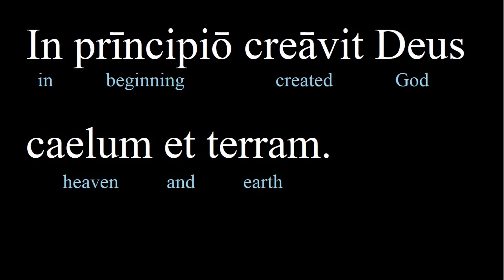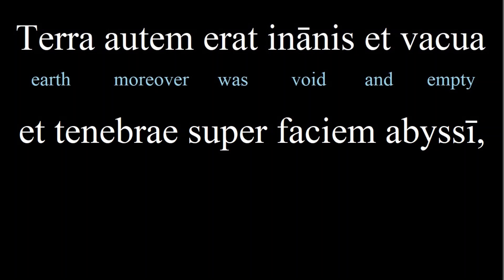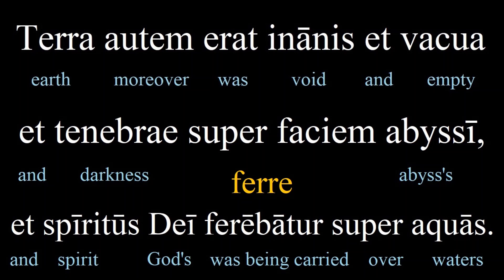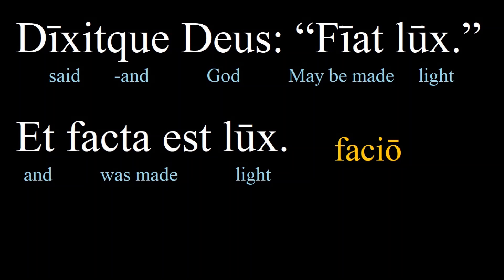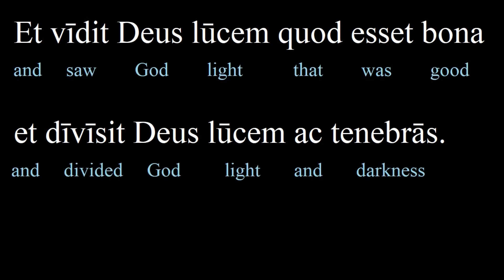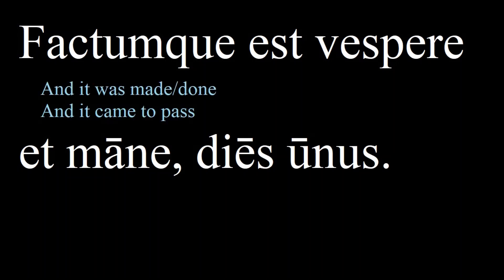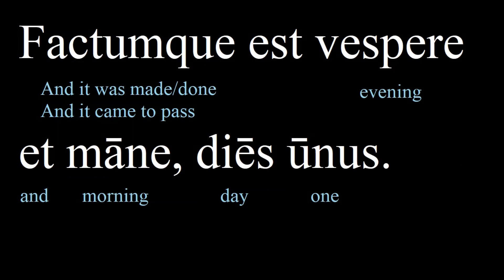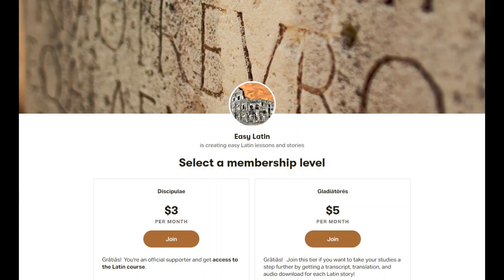Genesis in Latin - Easy Latin Lesson #31 | Liber Genesis | Latin Lessons for Beginners - Latin 101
The example sentences used in each lesson are also included.

In this lesson we'll investigate Liber Genesis the Book of Genesis in classical Latin.

In these videos, we will be learning directly from simple sentences in Latin and you may be surprised how easily and quickly you will acquire this beautiful language. Learn Latin with easy lessons on Youtube and through simple Latin stories.

Easy Latin Lesson #31 to Learn Latin Fast with Easy Latin Lessons for Beginners. Beginner Latin 101 Learn Latin online through basic Latin words & grammar.  Language learning apps pimsleur language learning hacks language hacking Educational classics instruction. Latin tutorial. Classical Latin lesson. Learn Latin with Latin Stories.  Learn Latin with Latin Dialogues.  Genesis in Latin the bible in latin genesis 1 in latin fiat lux Genesis in Latin